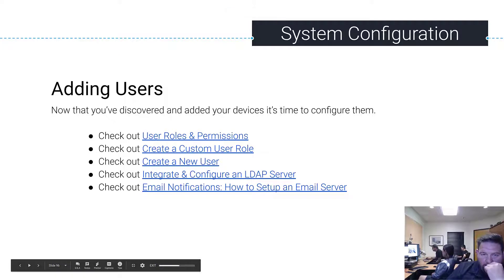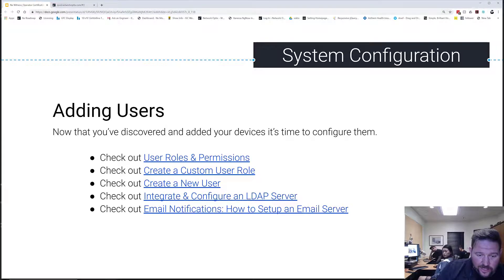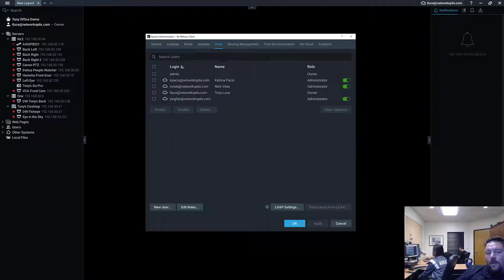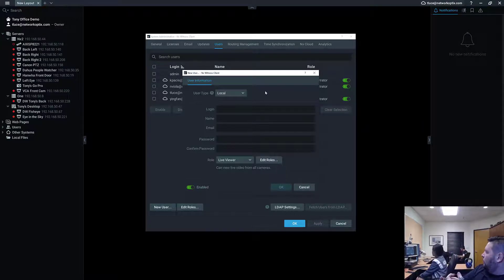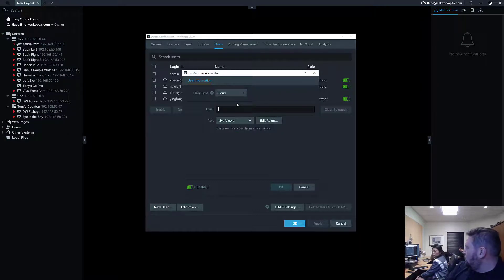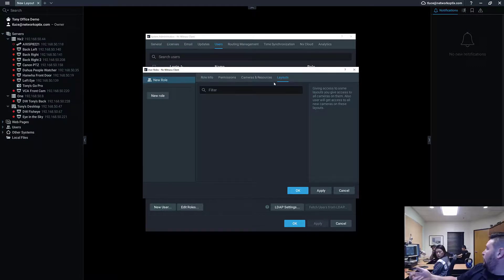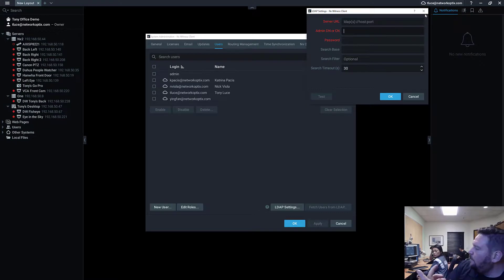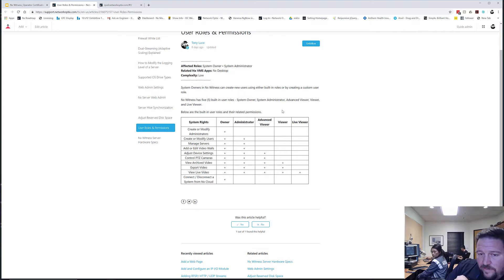18 - Adding Users - Nx Operator Certification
Nx Witness user management is simple and straightforward, with the ability to add Cloud users, local users, or even integrate with LDAP / Active Directory.